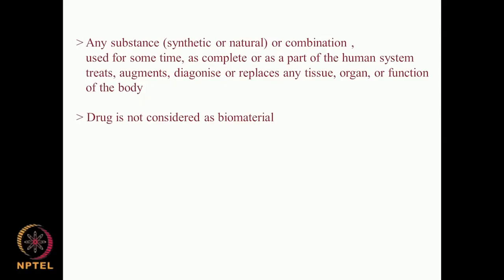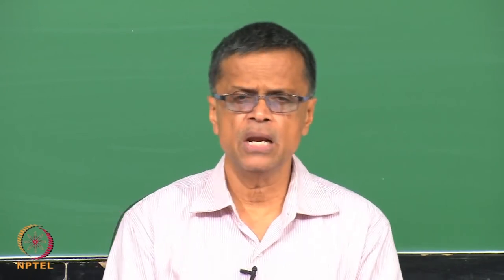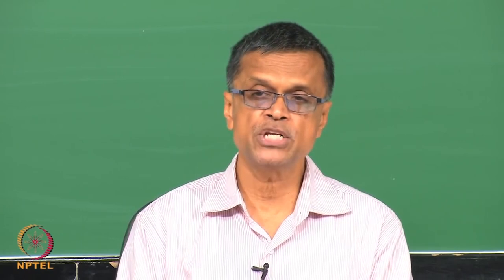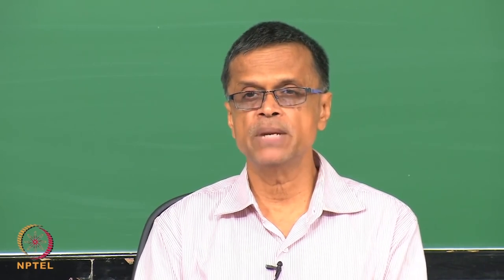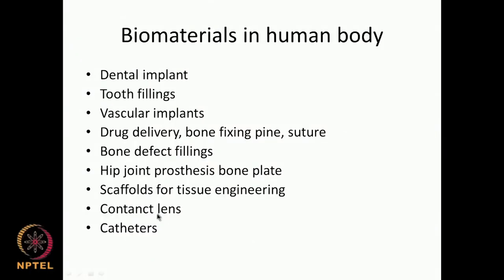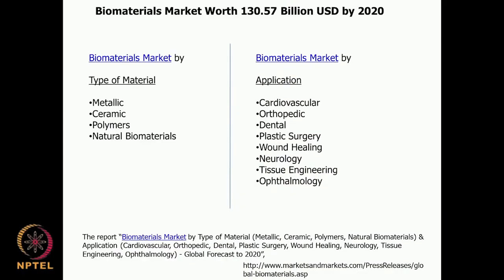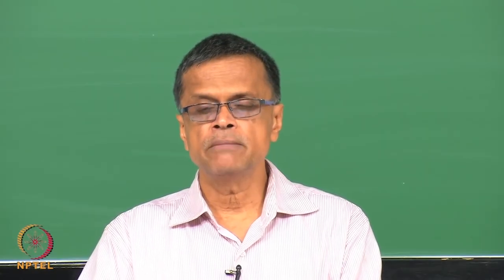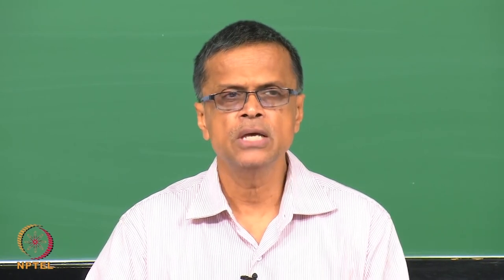Introduction to Biomaterials